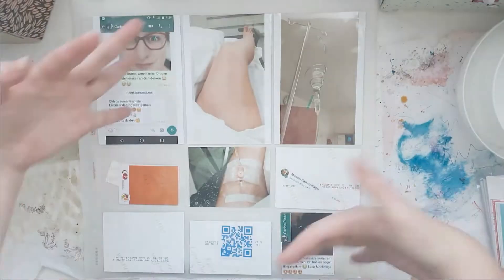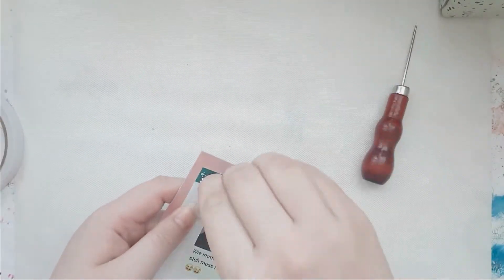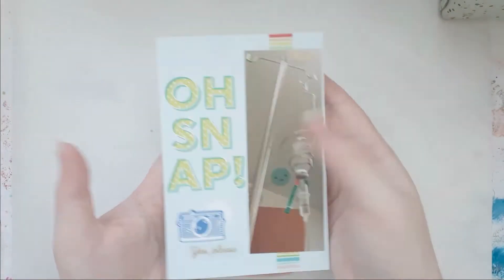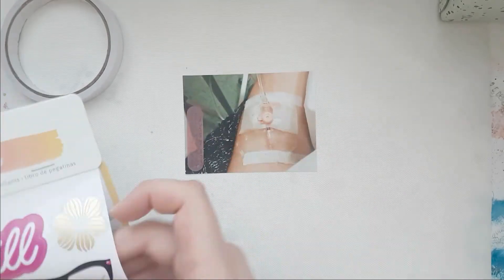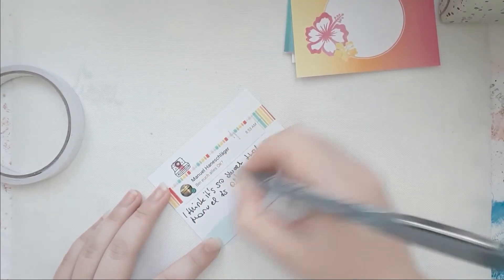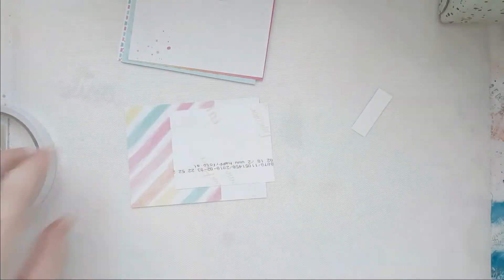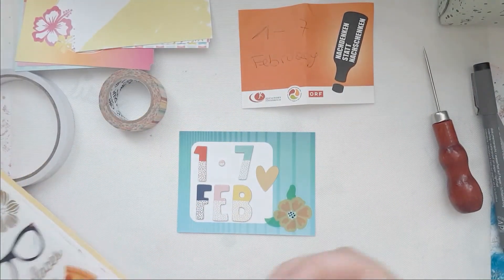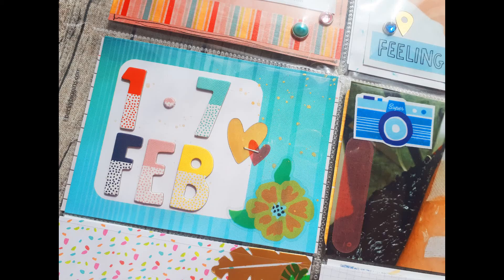PROJECT LIFE PROCESS VIDEO #13 | HIP KIT CLUB | pocket pages | scrapbook | scrapbooking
Hi guys,
I have a Project Life process video for you today.

xo Lisa